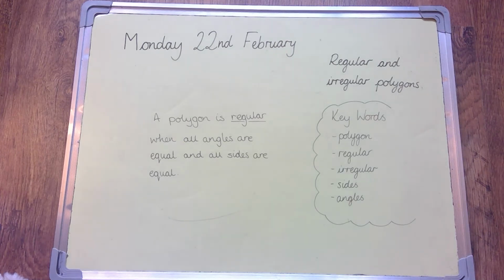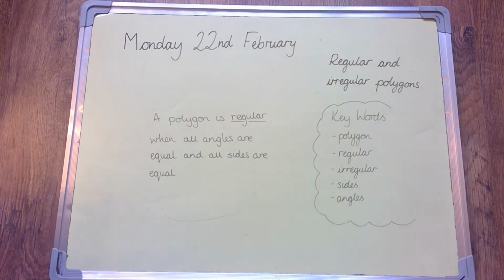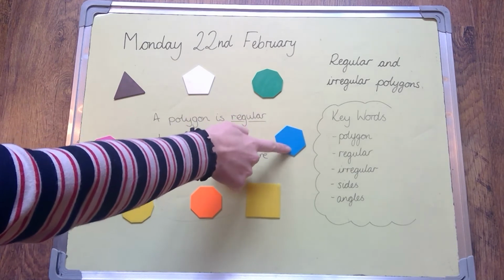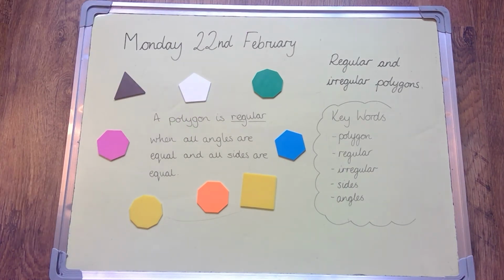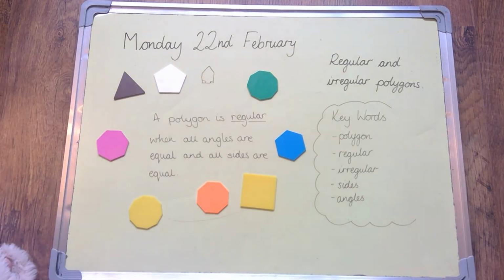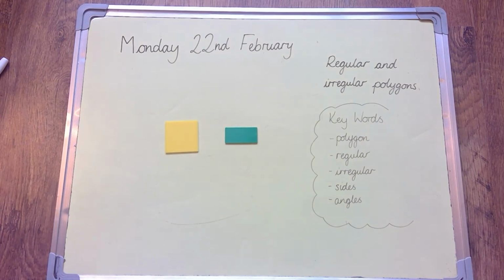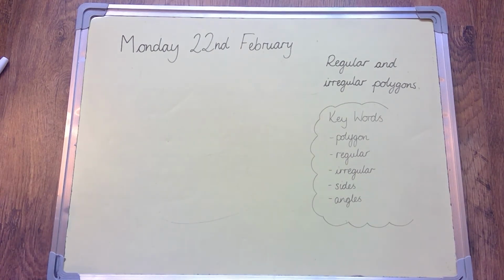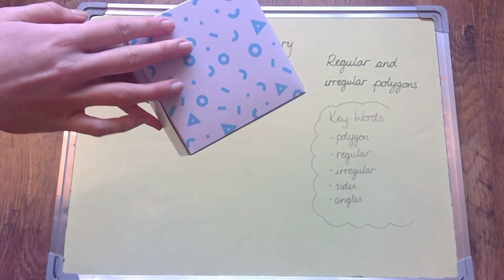Regular and irregular polygons